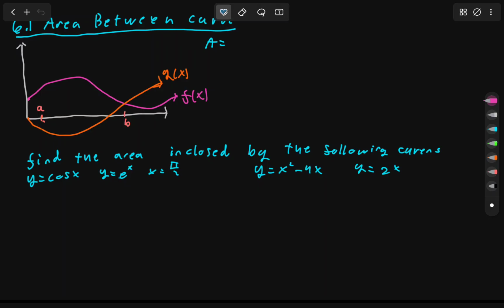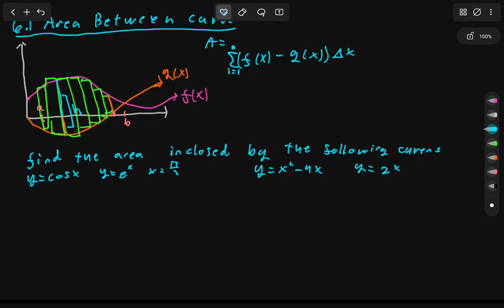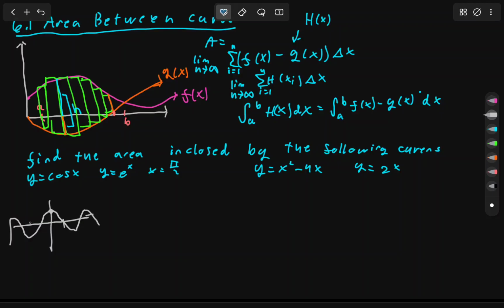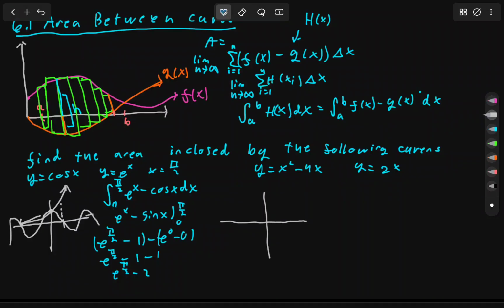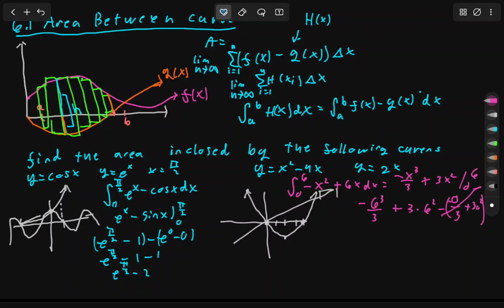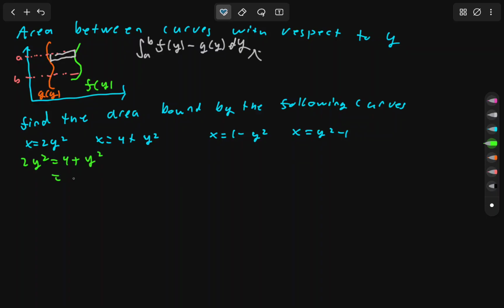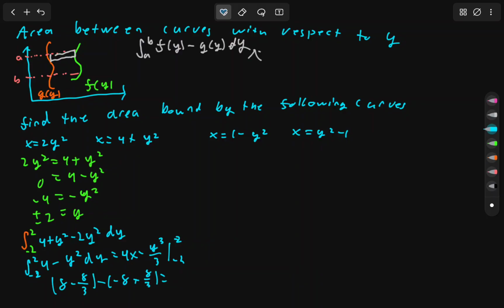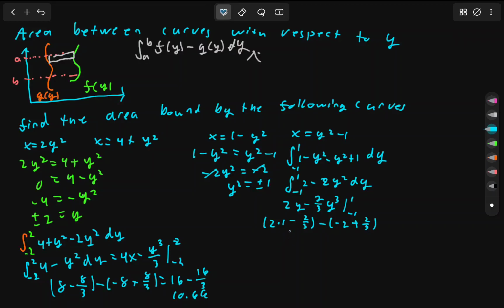The Area Between Curves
In calculus we are studying change. now change can be interpreted in a ton of difrent ways. do we want to know how something is changing at a point. or how about net change up until that point. Finding the area inbetween curves is an important idea because it allows us to see the difrence bettwene the net change of two functions which will allow youto find the total distaance between objects, or perhaps the amount of particals that have reacted in chemistry. this idea of area in between curves has a ton of applications to the sciences.